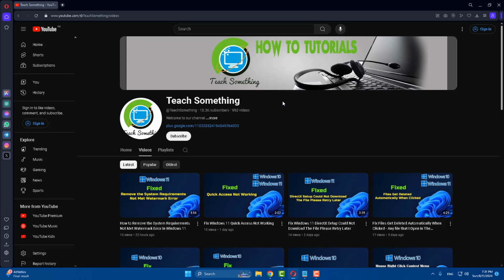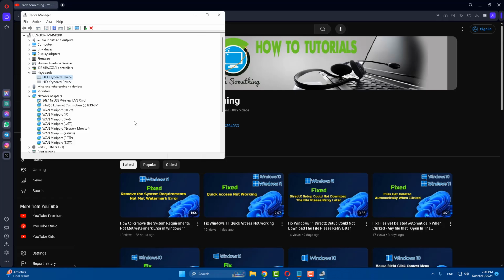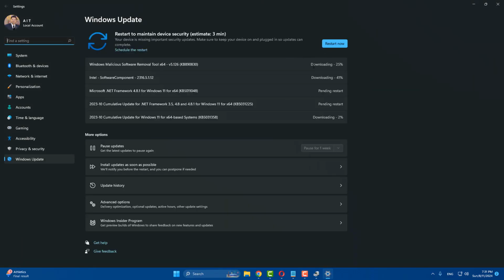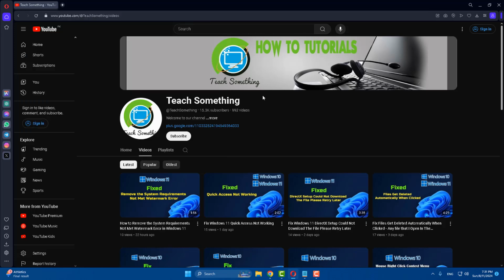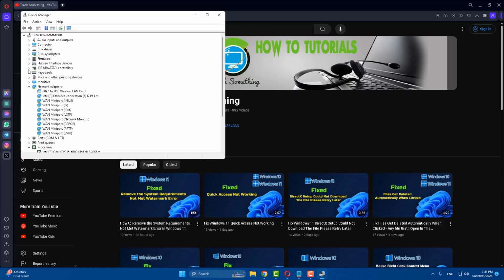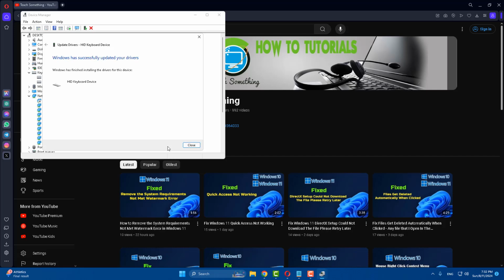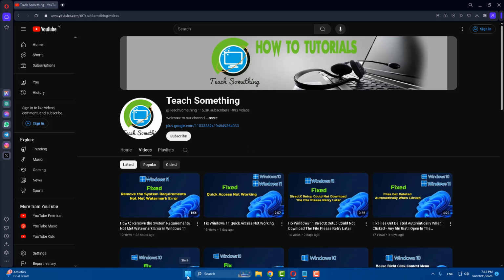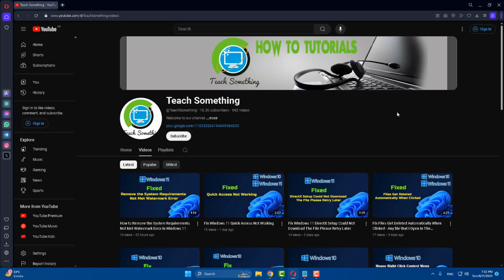Fix Ctrl+A ,Ctrl+V, Ctrl+C Not Working - Keyboard Not Working Issue In Windows 11/10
In this video tutorial i will teach you How to Fix Ctrl+A ,Ctrl+V, Ctrl+C Not Working - Keyboard Not Working Issue In Windows 11/10.